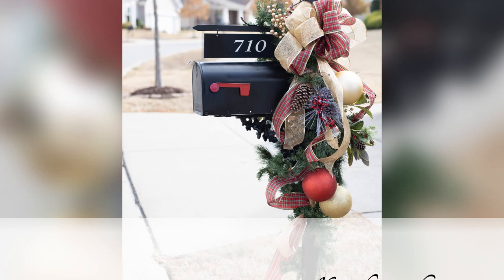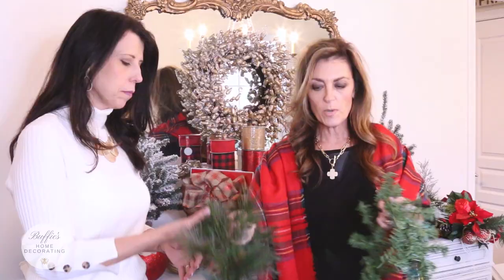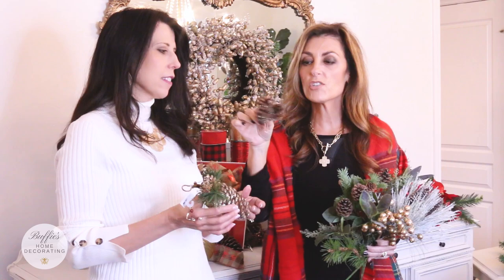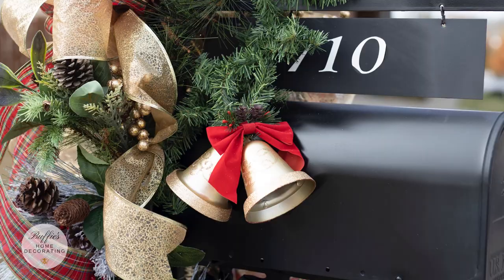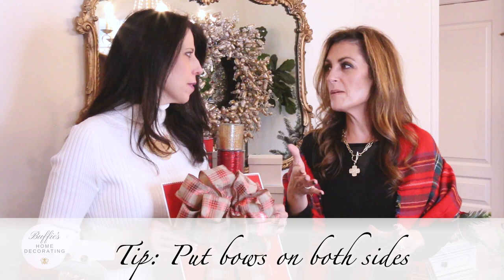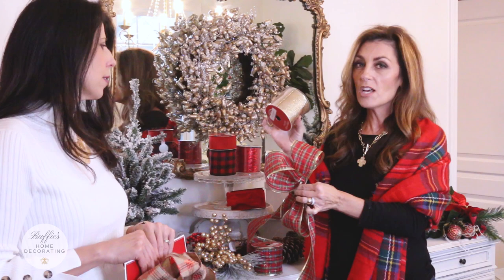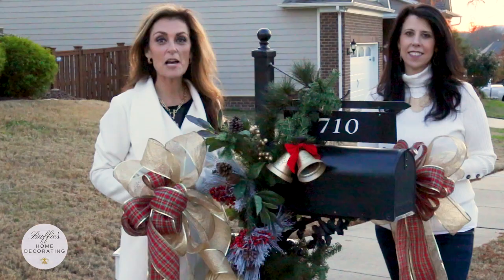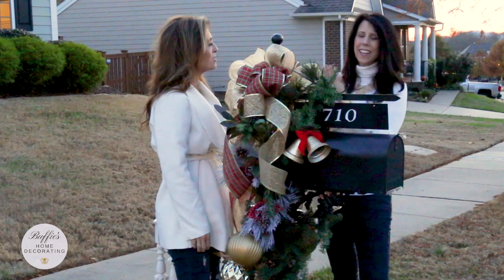How To Decorate Your Mailbox For Christmas with Walmart🎄| Buffie's Home Decorating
🎄📫✨Learn how to decorate a mailbox for Christmas! Buffie's special guest Lisa Peters will teach you the 4 easy steps for an pretty Christmas mailbox using decor from Walmart! See all of Buffie's videos with more Christmas decorating ideas. I’m here to help you decorate a lovely home.💕Welcome to Buffie’s Home Decorating! Merry Christmas!!✨🎄✨

About Buffie’s Home Decorating:
Learn how to decorate a lovely home. Hi I'm Buffie! Yes, it is my real name. I will teach you easy and elegant home decorating ideas for every room in simple steps. I’m a professional home decorator and stager, and author of “7 Steps to a Lovely Home.” End the overwhelm that comes from home decorating. You will be SO happy! Your family will thank you. Your friends will think you hired a decorator!! Welcome, new friend, to your lovely home! Xo. -Buffie